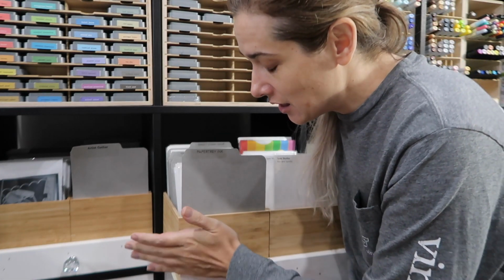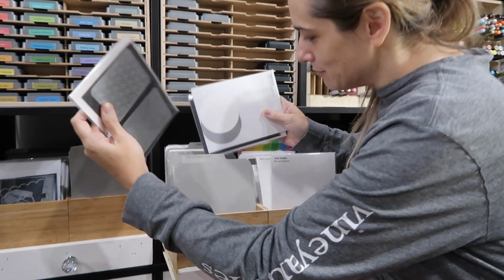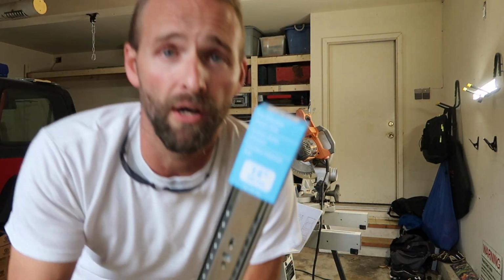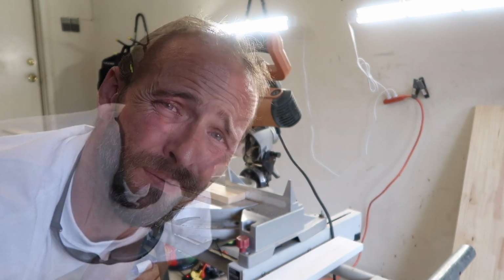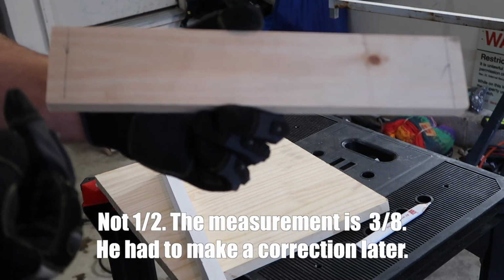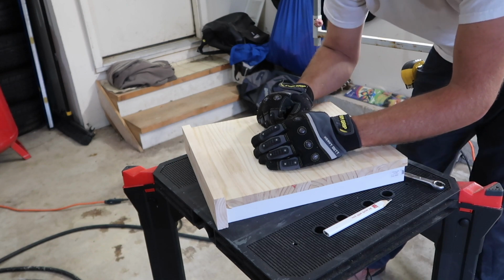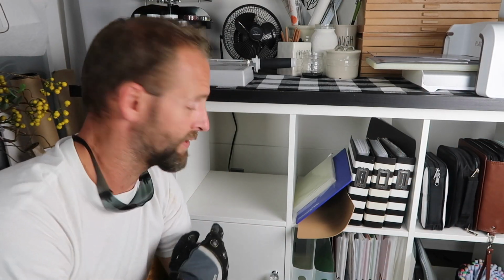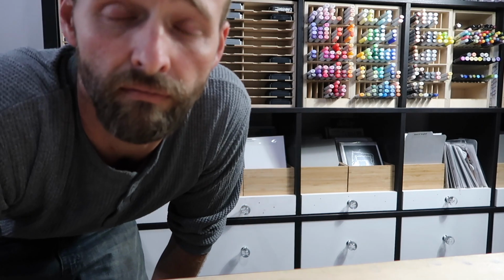How to Make Drawers for the IKEA Kallax: Stamp Storage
In this video, my husband Tim shows you how to make a drawer for your IKEA Kallax unit. This can also be done for the Target Threshold cube storage.

At no cost to you, I will receive a very small percentage of the sale generated from the link I provided. Amazon prices change constantly, double-check that you are paying a fair price.  Try supporting your local scrapbook store or online retailer that provides us with our awesome supplies.

Also- measurements are as follows:
Ikea (opening)-
13-1/4 W x 13-1/4” T x 15-3/8 D
Threshold (opening)-
13-1/2 W x 13-1/2 T x 14-1/2 D

Materials List-
1- 1x3 (at least 24”- face and scrap for alignment)
1- 1x2 (at least 30”- side rails, and rear drawer stop)
1-1x15 (at at least 15”- shelf/drawer surface)
1 Pair drawer slides

[ Amazon US ]

• Amazon.com: Grafix Medium Weight Chipboard Sheets, 8.5 X 11 Inches,...
[ Amazon US ]

• Amazon.com: Marietta Magnetics Adhesive Sheets 8.5" x 11" Pack of 25 Create...
[ Amazon US ]

• Amazon.com : Smead File Folder, 1/3-Cut Tab, Letter Size, Gray, 100 per Box...
[ Amazon US ]

• Amazon.com : Neenah Cardstock, 8.5" x 11", Heavy-Weight, White, 94...
[ Amazon US ]

• Crystal Glass Cabinet Knob - 30mm Pack of 10 Bubbles Ball Cupboard Drawer...
[ Amazon US ]

• Accuride 3832 Series - C 3832-C14TRP 14" Touch Release Full Extension...
[ Amazon US ]

• Accuride C 3832-C12P 3832 Series - 12" Full Extension Drawer Slide - 1...
[ Amazon US ]